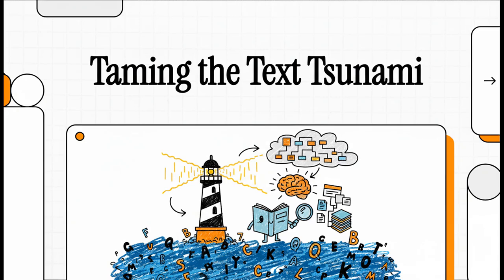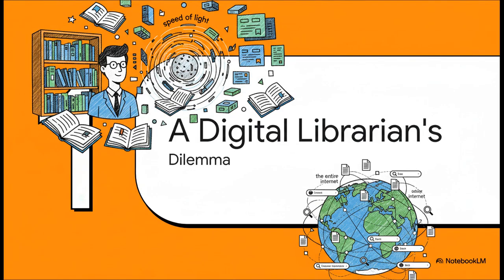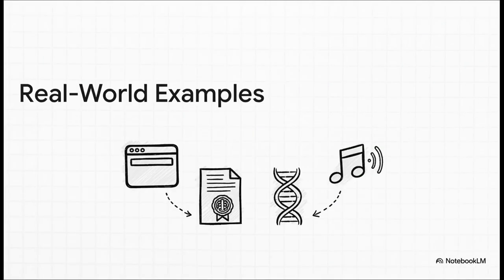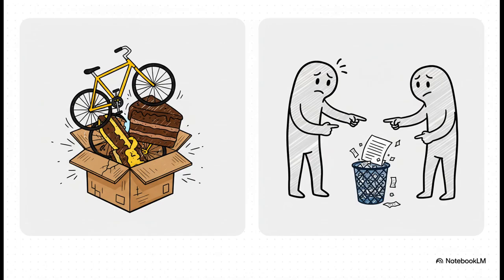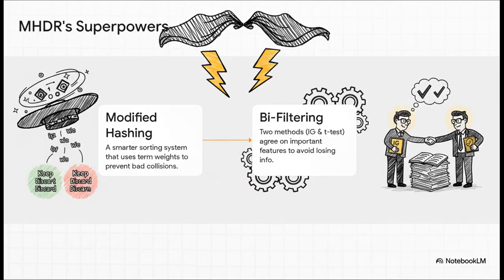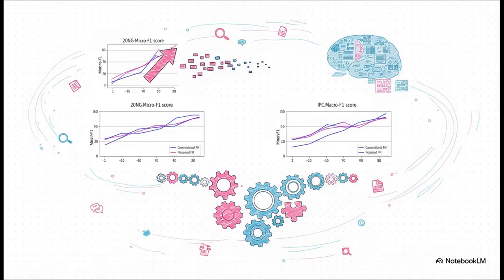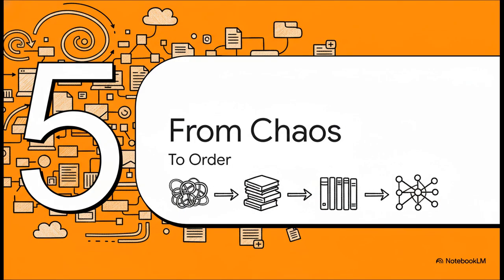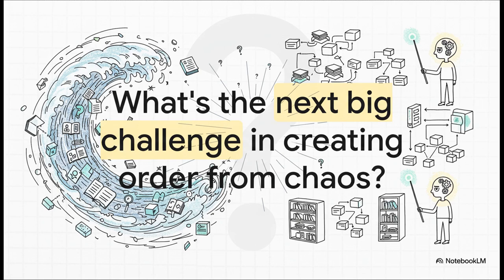An improved multi-stage framework for large-scale hierarchical text classification problems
The classification of large-scale textual dataset is associated with a huge number of instances and
millions of features which must be discriminated between large numbers of categories. The task
requires the utilization of a defined hierarchy structure and tools that automatically classify instances within the hierarchy known as Large Scale Hierarchical Text Classification (LSHTC).
Predicting the labels of instances by the employed classifiers is challenging due to the high number
of features. Furthermore, the existing Dimensional Reduction (DR) approaches in cooperation
with the LSHTC framework are still quite inefficient. In such a problem, an effective Hierarchical
Dimensional Reduction approach can be advantageous in improving the performance of the
LSHTC. Therefore, in this paper, we enhance the performance of LSHTC by proposing a Multistage Hierarchical Dimensional Reduction (MHDR) approach based on Modified Feature Hashing
(MFH) and Hierarchical Bi-Filtering (HBF) method. In addition to alleviating bad collision and
result discrepancy, experimental results show that the proposed approach has achieve the best
performance in terms of micro-f1 and macro-f1 by recording average scores of 58.47% and
54.77% using TD-SVM, and average scores of 51.14% and 48.70% using TD-LR, respectively.
The method also achieved 11% speed-up than the approaches compared.